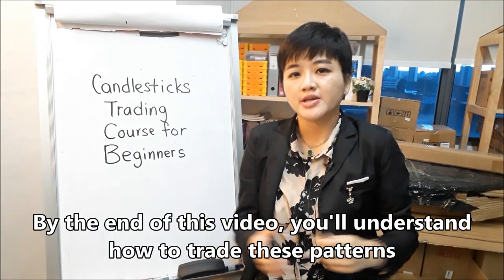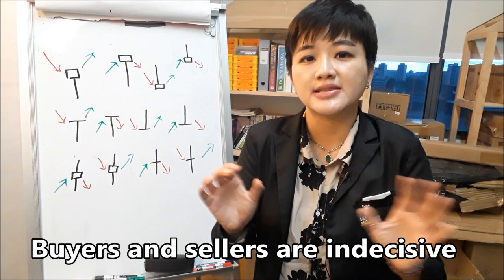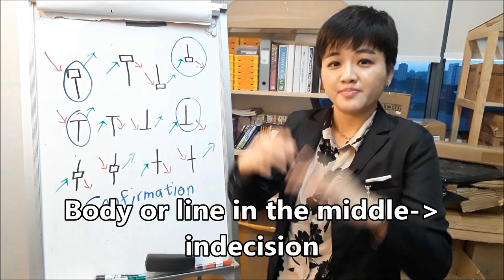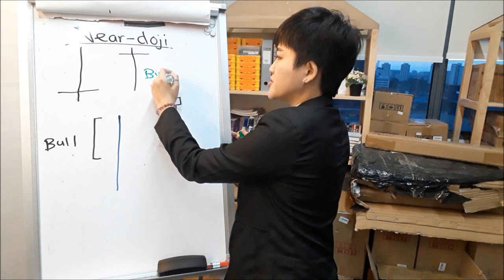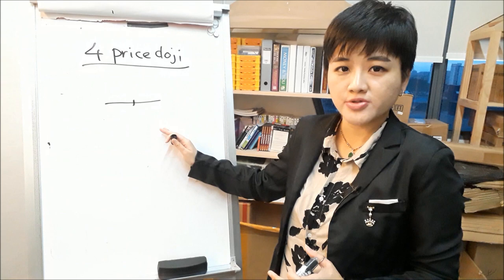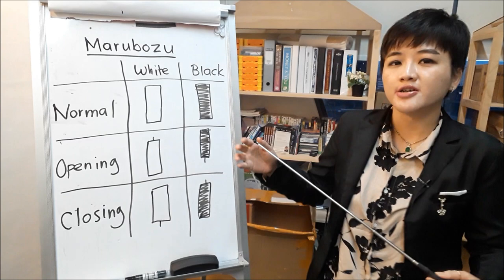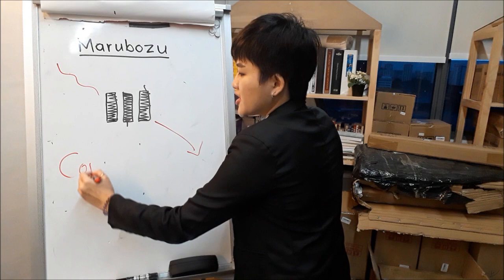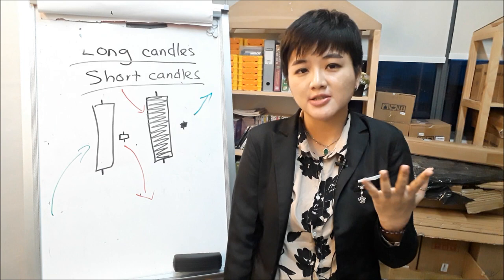Candlestick Trading for Beginners | FREE COURSE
You'll learn how to trade with these candlestick patterns by the end of this video as a beginner. This is a course about candlestick patterns for beginners.

This is why I'll talk about the single candlestick patterns that you need to know like hammer, shooting star, doji, inverted hammer, marubozu, long candles, spinning top and short candles. Some of them are reversal candlestick patterns and some are continuation candlestick patterns.

Candlestick trading is not a prediction tool. Rather, it is a price action tool that is used to increase the probability of entering into good trades.

At the end of the day, you'll still need fundamental analysis to determine the long term trend of the forex market or stock market.

In this candlestick trading course, i'll also share with you the factors that will increase the strength of the various candlestick patterns. Understand that candlestick trading is about finding high probability candlestick setups.

These beginner candlestick patterns will allow beginner forex traders or stock traders to get started on their journey of candlestick trading. Beginners need to learn single candlestick patterns first, which is what I'll cover in this candlestick trading tutorial.